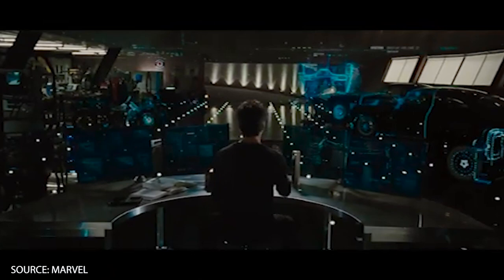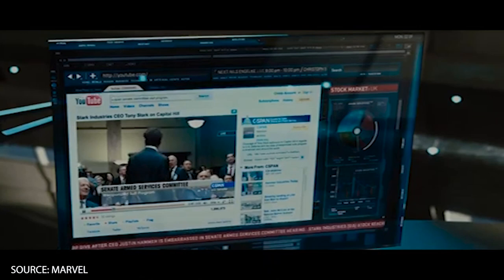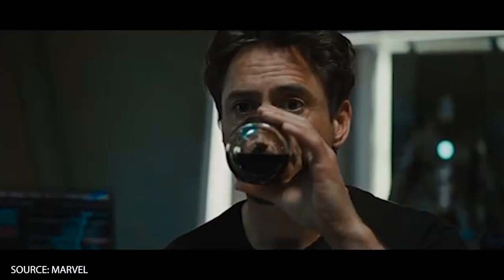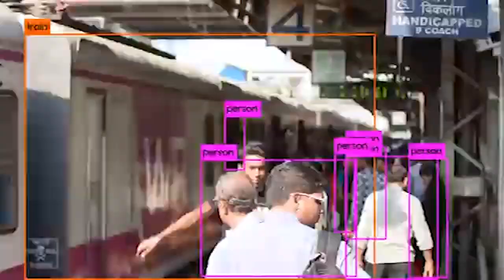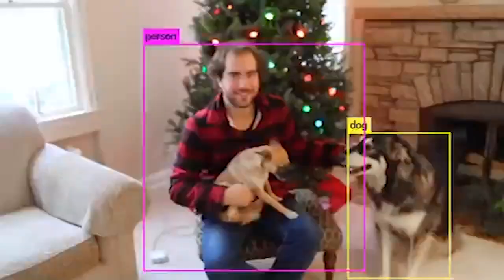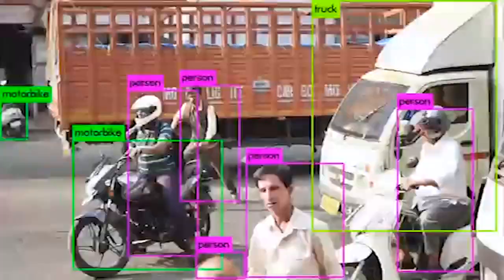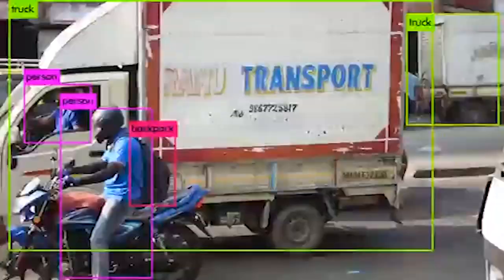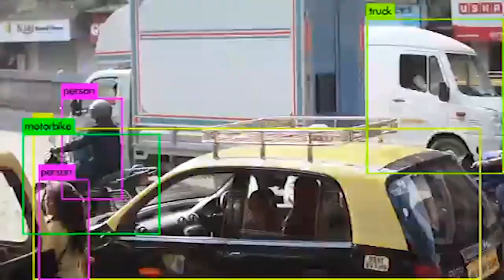Is It Possible To Build Tony Stark's JARVIS IRL?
Chapters:
00:00 Introduction
00:18 What's Possible?
01:03 Understanding Language
01:26 Intent Classification
01:45 Vision
02:40 Architecture

All MARVEL footage used in this video is to provide context to the video topic and educate the audience. I do not own, or claim to own any of the MARVEL content used in this video.